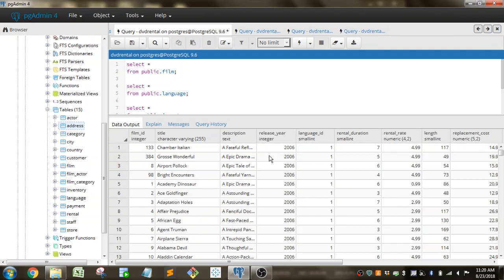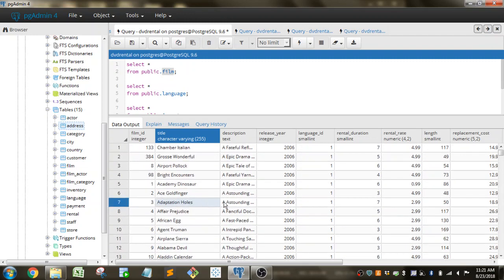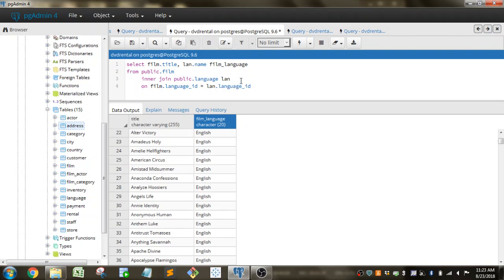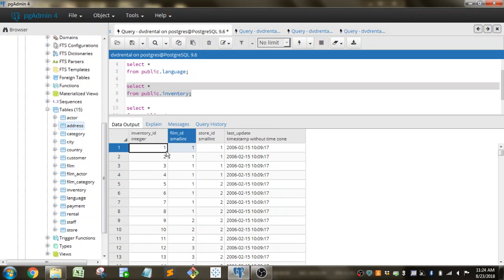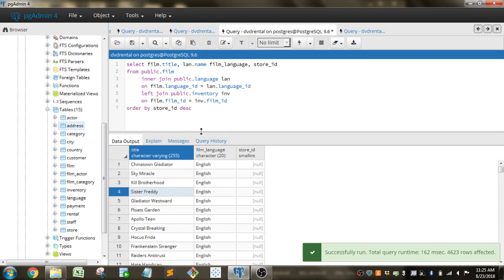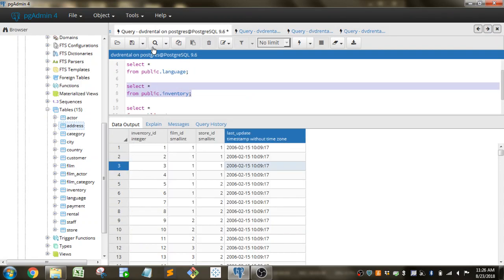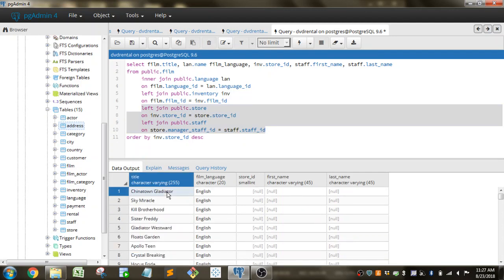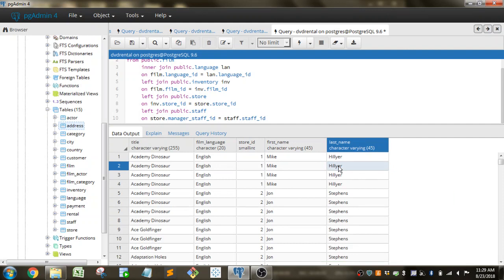SQL - Join Example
Inner and Left Join example with sample dvd rental database